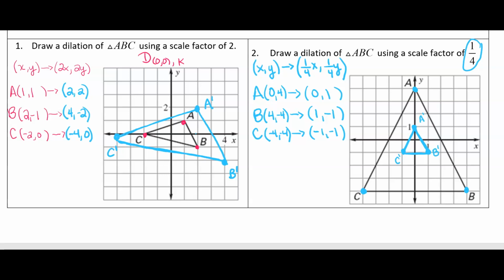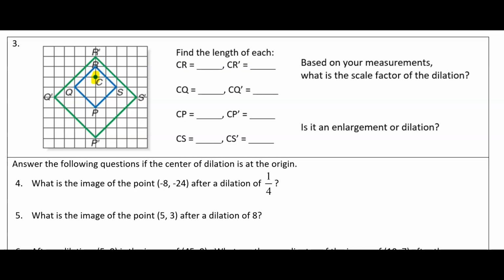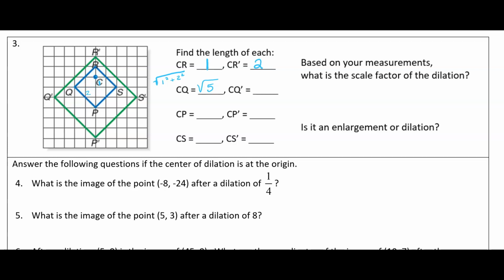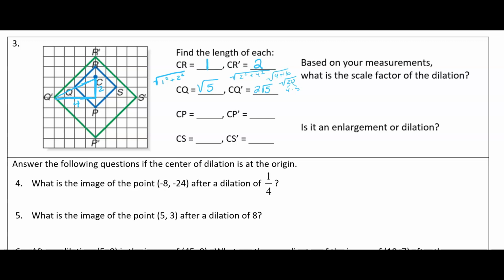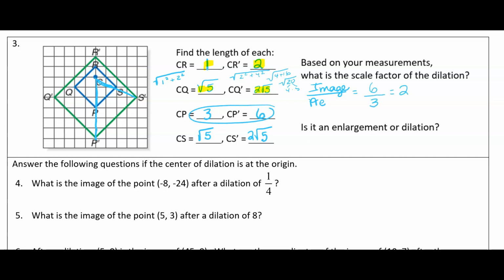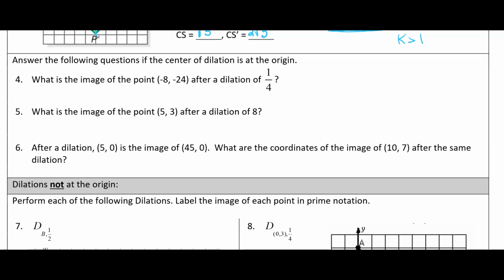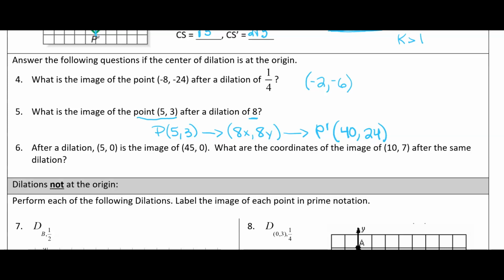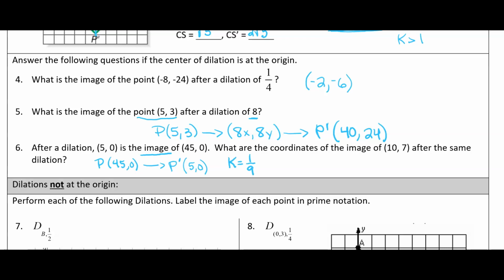9.4 Dilations Part 2